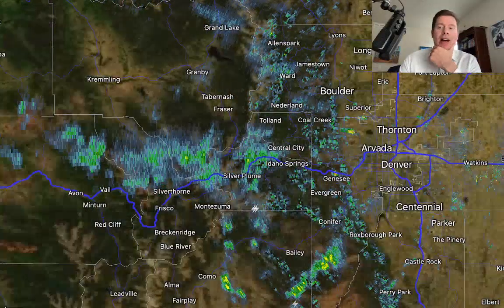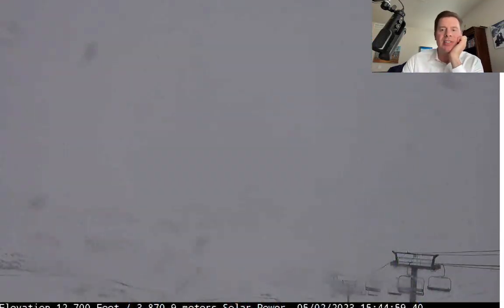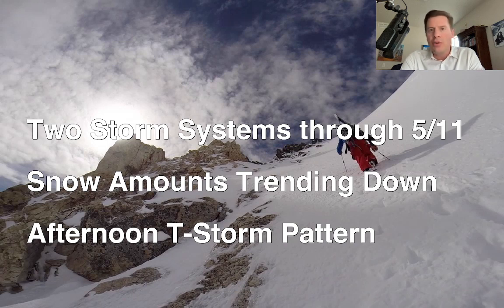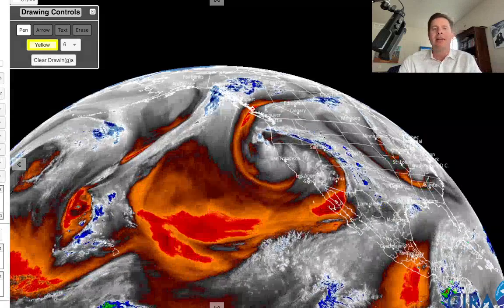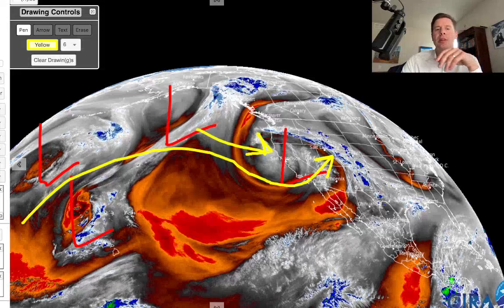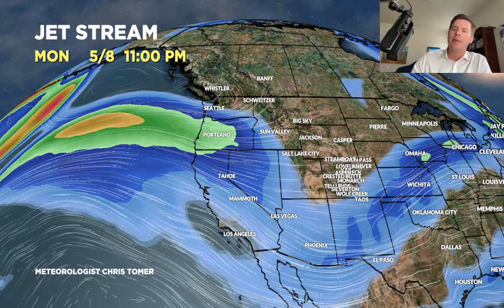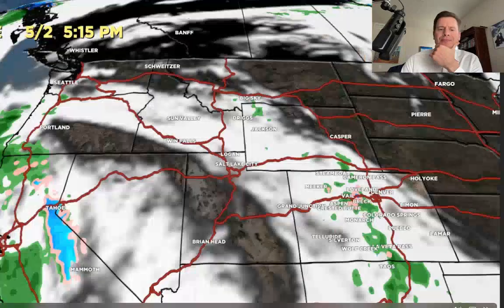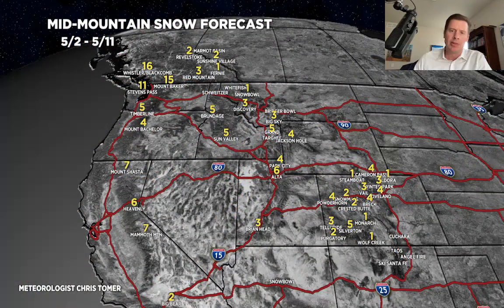Mountain Weather update 5/2, Meteorologist Chris Tomer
Snow forecast numbers have decreased through 5/11.  I also look at the jet stream pattern.